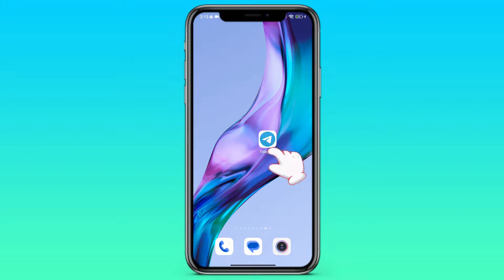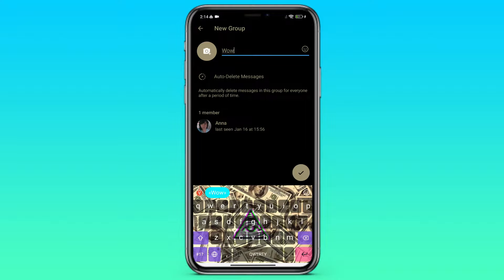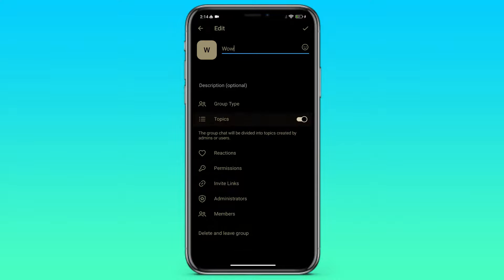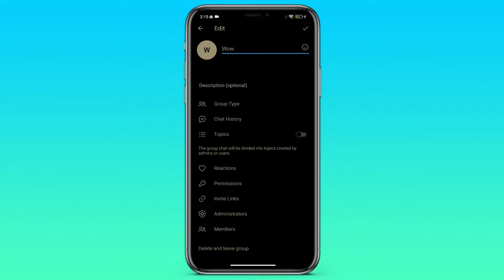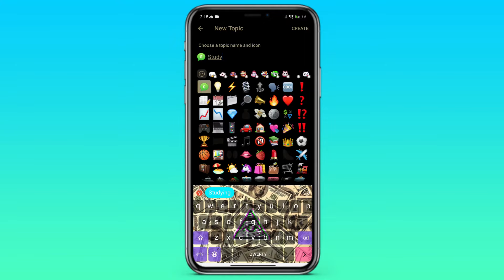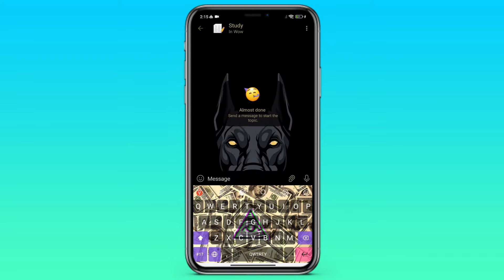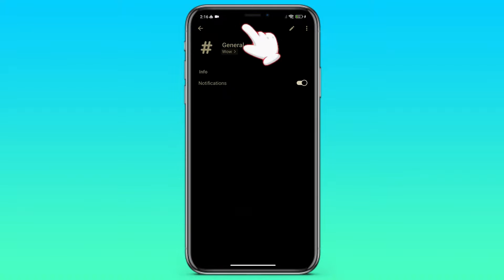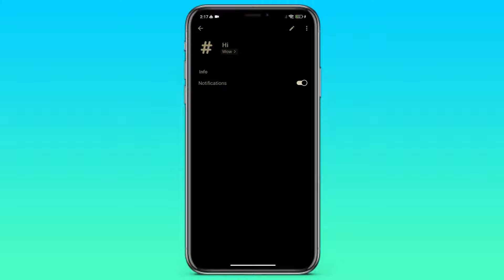How to create topics in the telegram group?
how to create topics in the telegram

Not so long ago, the Telegram added the possibility to create topics in the telegram group. And many have a question -  how to create topics in the telegram group? It's easy and after watching the video you can easily to create topics in the telegram group.